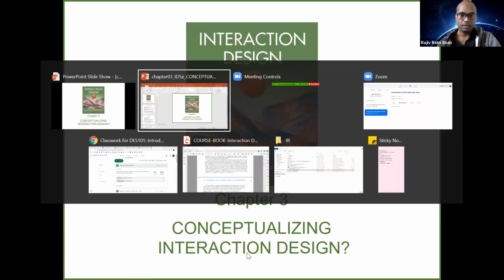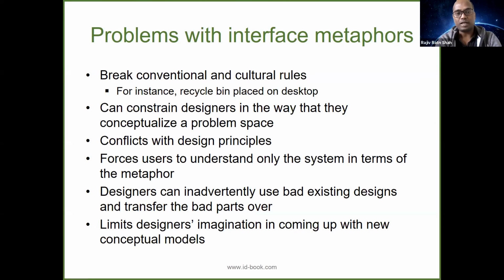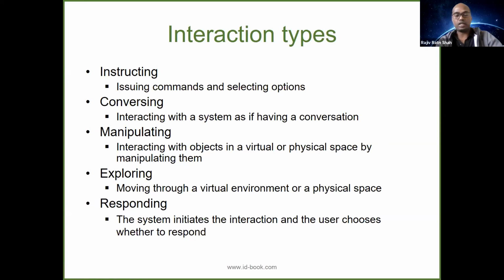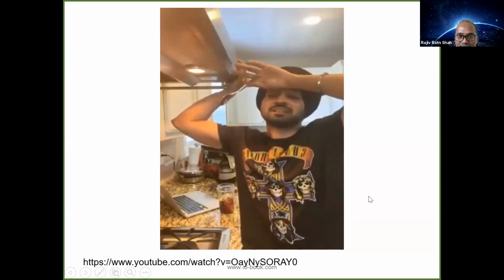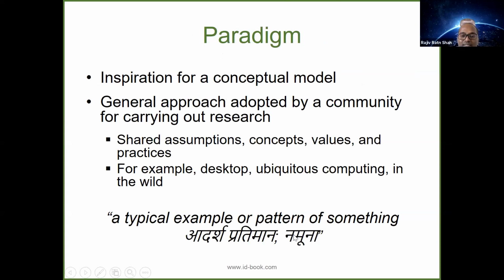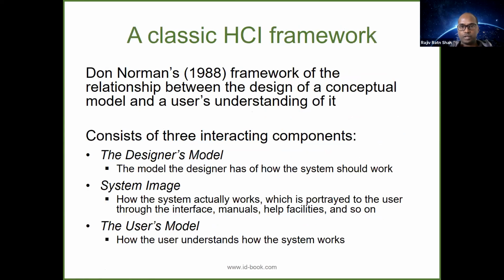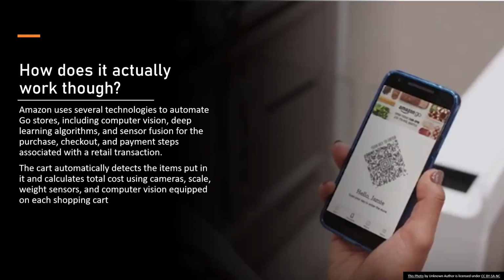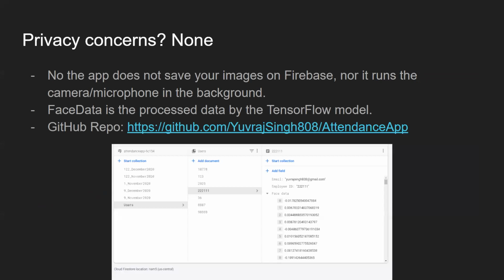Lecture 12 - Conceptualizing Interaction Design - 4